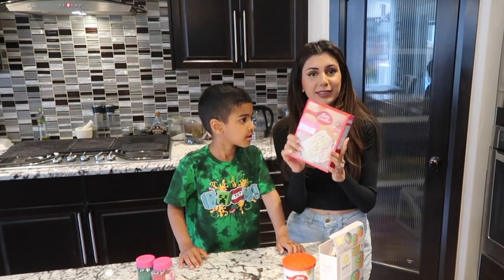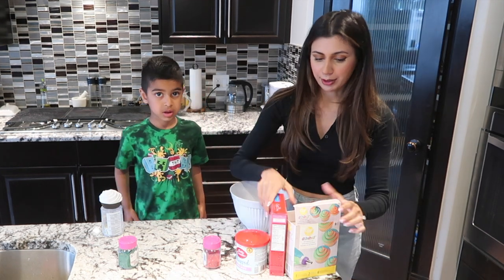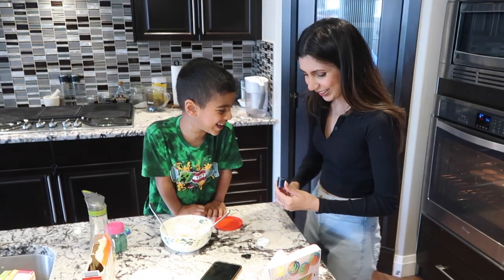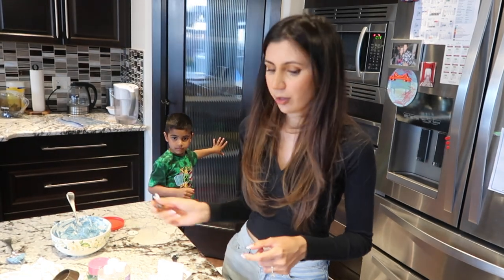cupcakes w ronron!!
follow me ♡
snap: sapnaderoche